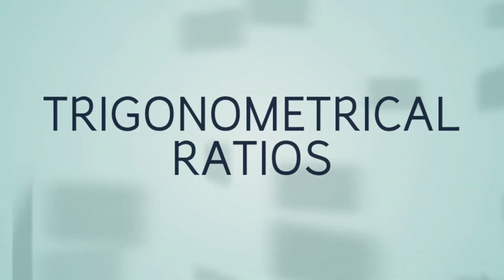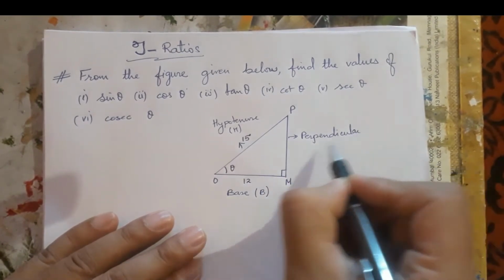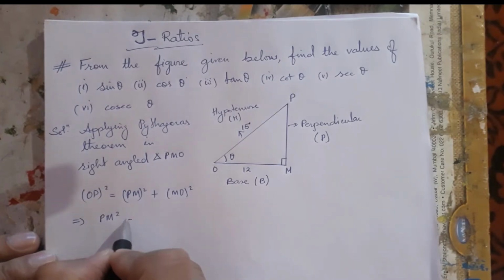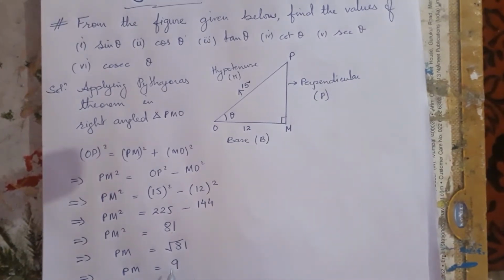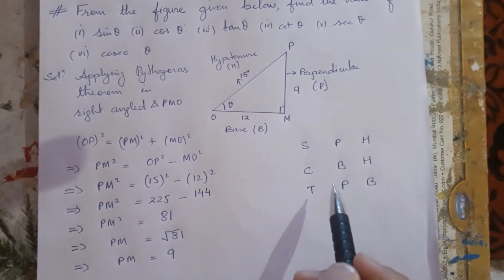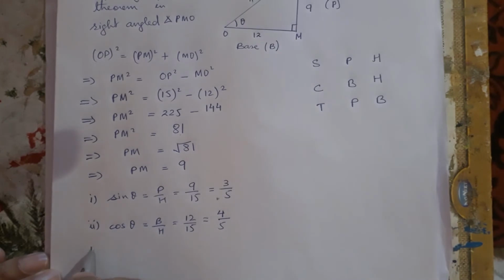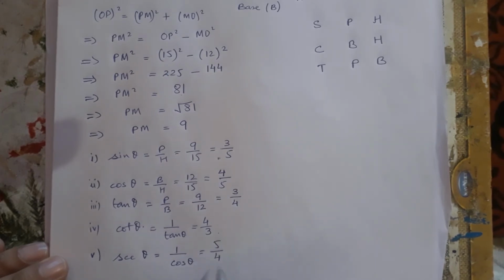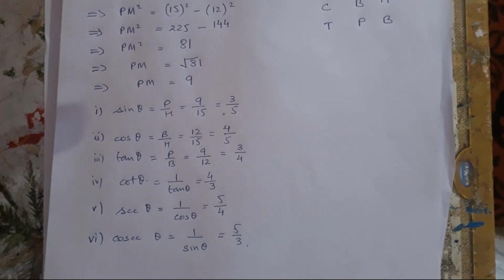TRIGONOMETRIC RATIOS from a triangle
Trigonometrical ratios: Example